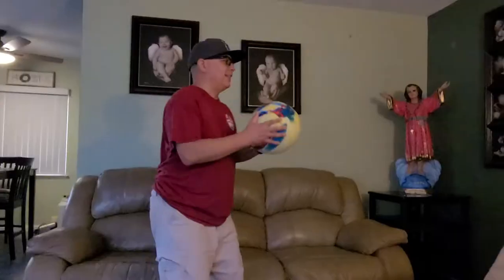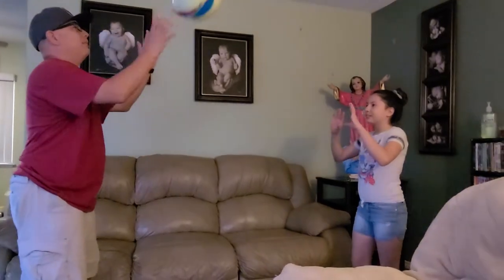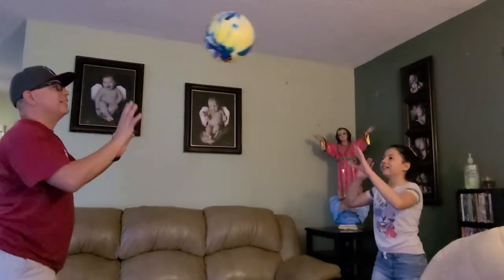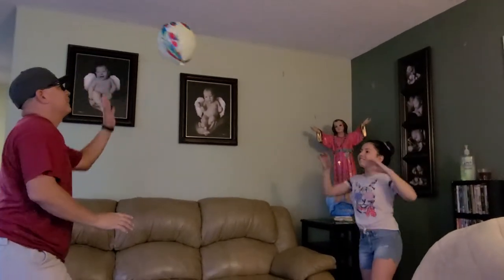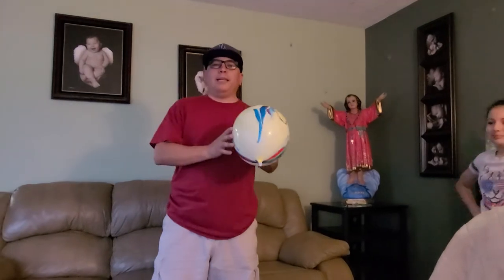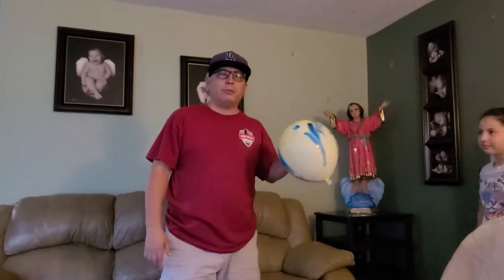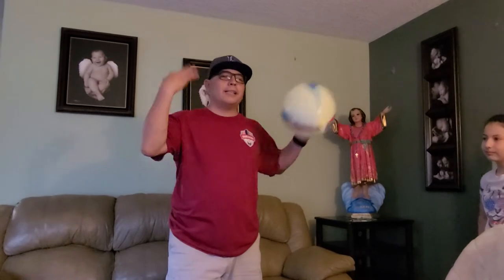APE: Balloon Activity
APE: At home balloon activity.